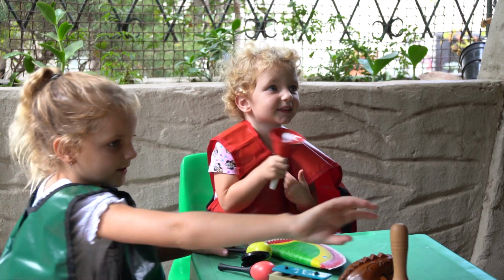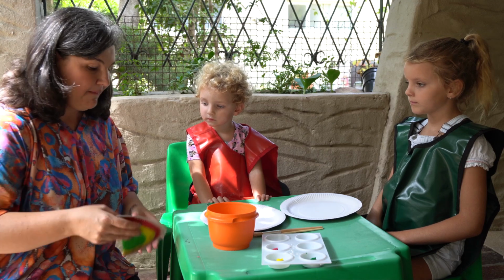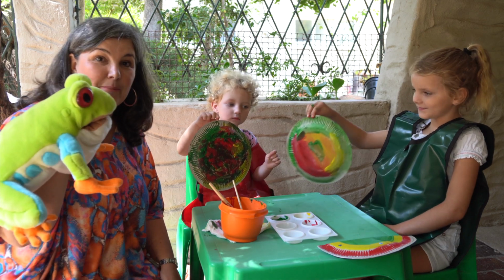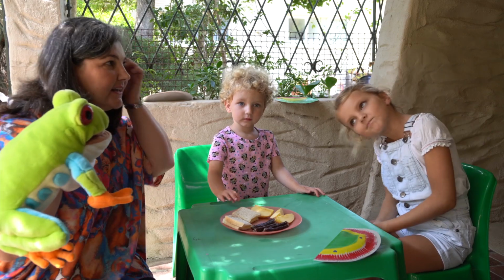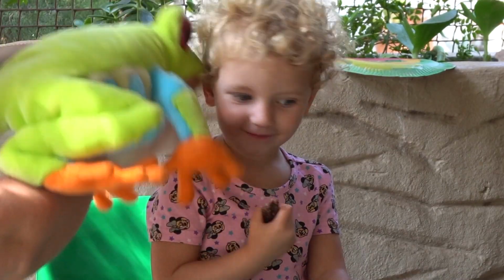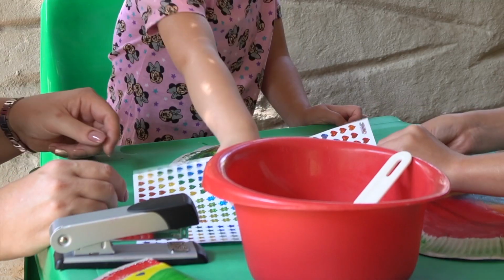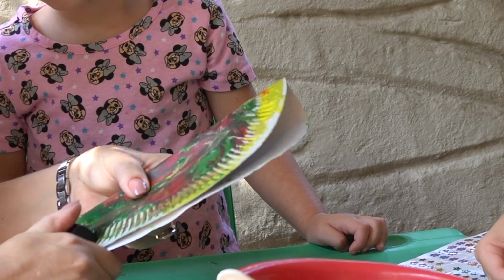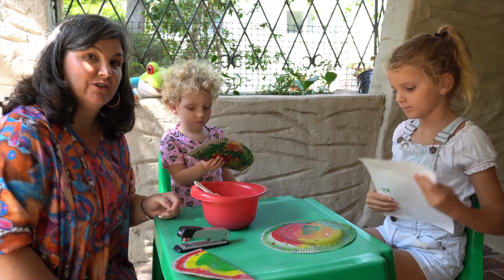Musical Fun with Froggy - Making Music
Join Wriggle and Rhyme Founder, Kirsty Savides and her lovely friends, Becca and Lilly as they make a basic music instrument to enjoy at home.  They also enjoy some snacks together, which Froggy munches on too!